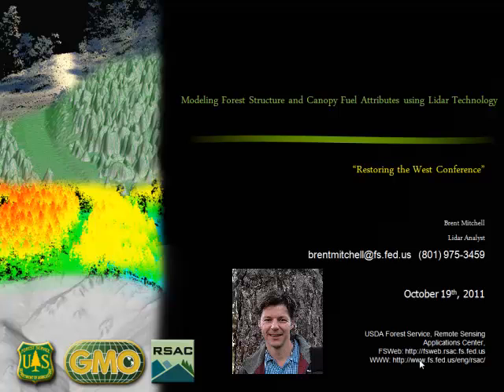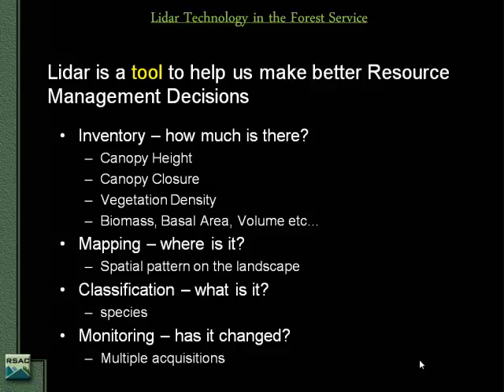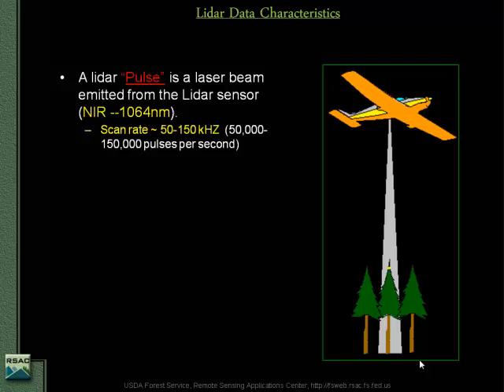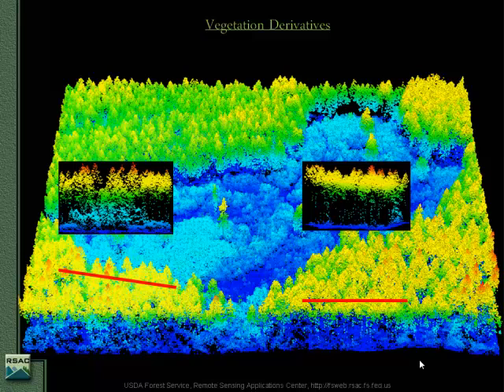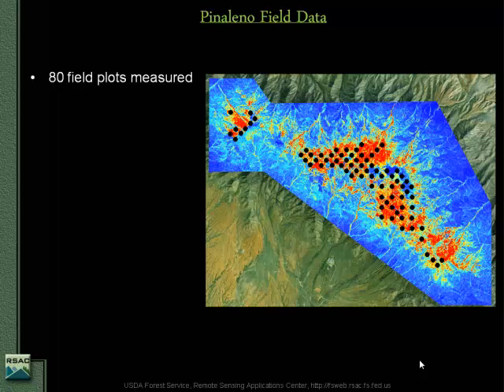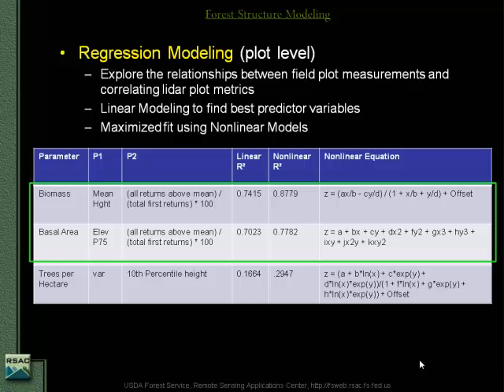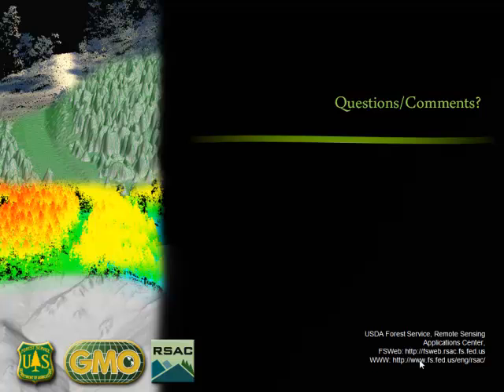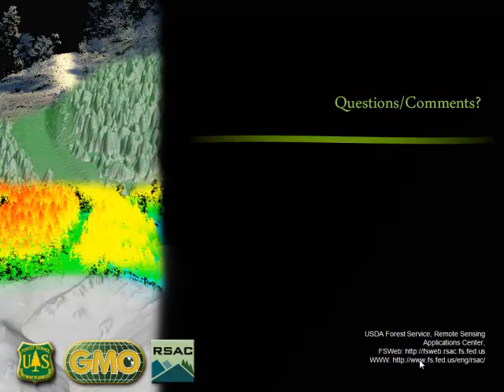Modeling Biomass and Canopy Fuel Attributes Using LIDAR Technology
Brent Mitchell, Remote Sensing Analyst, USDA Forest Service, Remote Sensing Applications Center (RSAC), Salt Lake City, Utah. Recorded talk from 2011 Restoring the West Conference at Utah State University. The conference focused on woody biomass harvest for restoration. By Utah State University Extension Forestry.